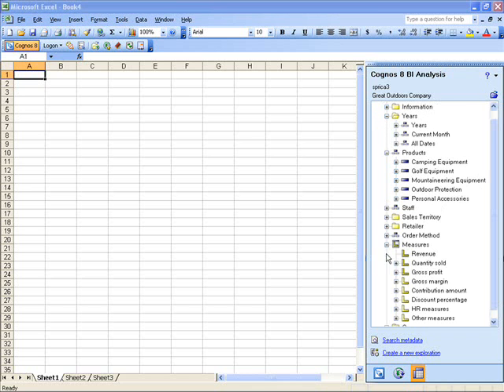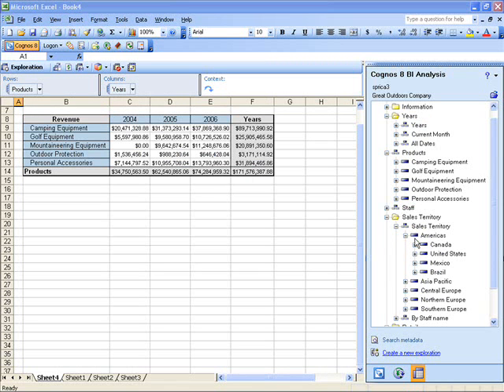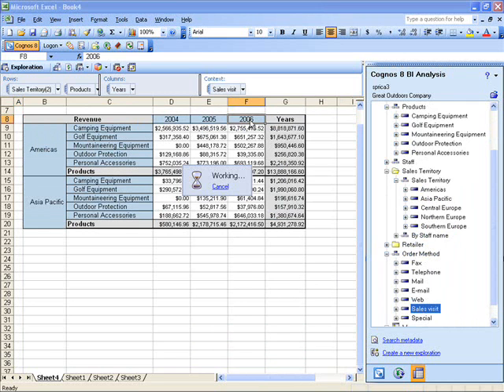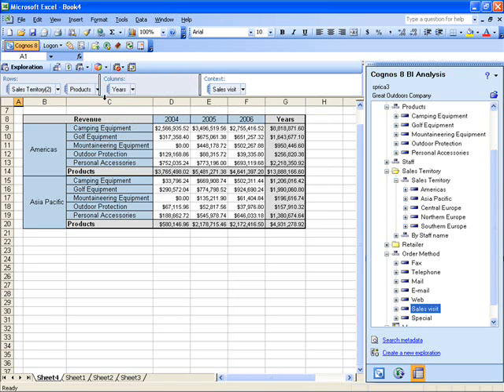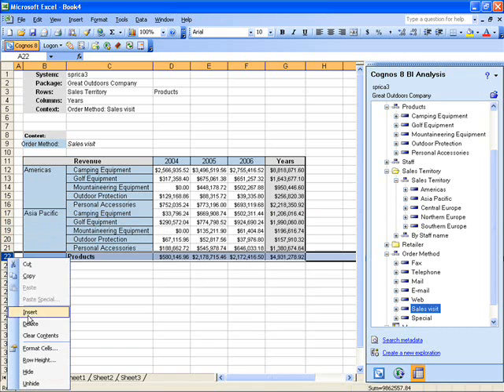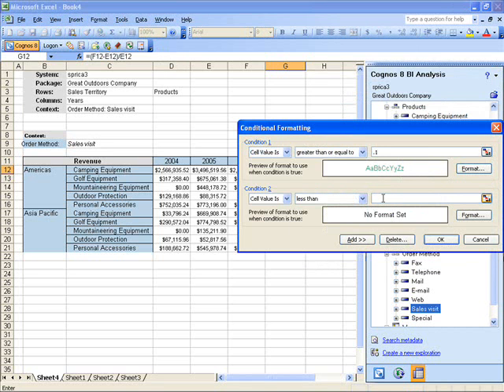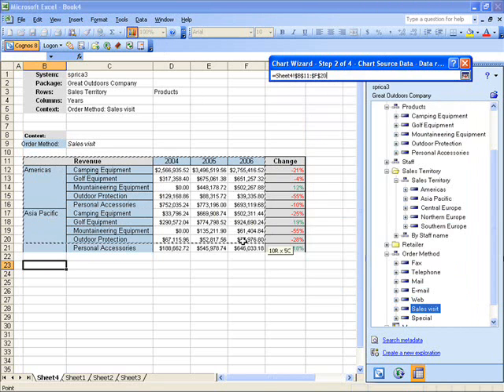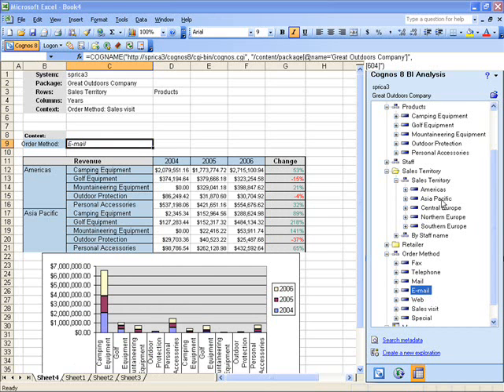Cognos Analysis for Excel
CAFE - IBM Cognos Analysis for Excel demo and introduction.